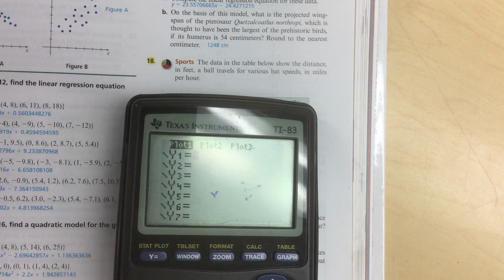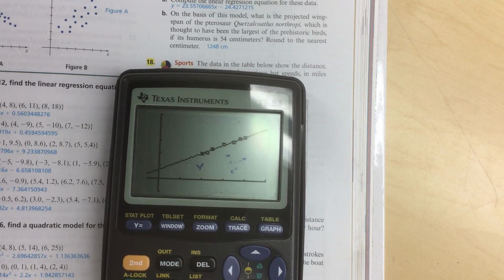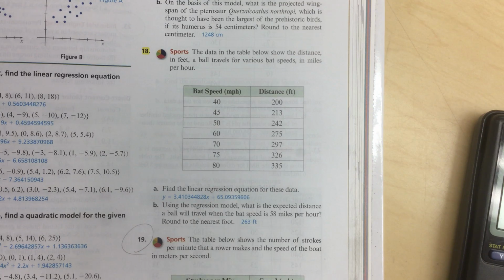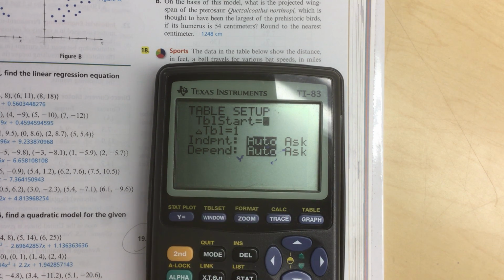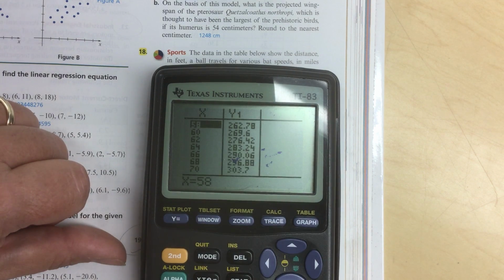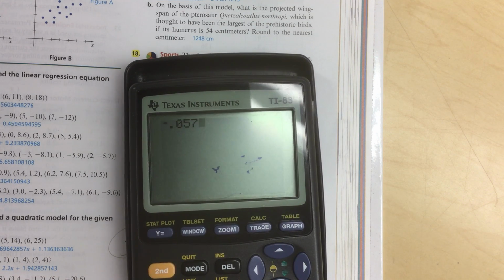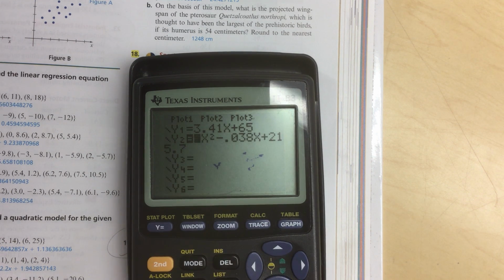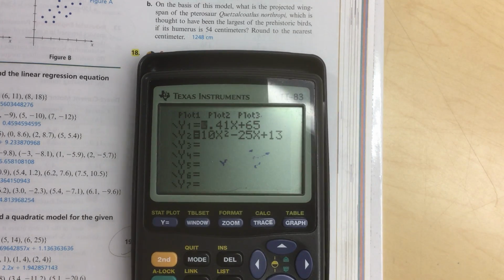Regression Example Part 2